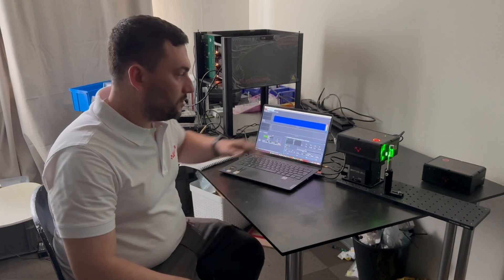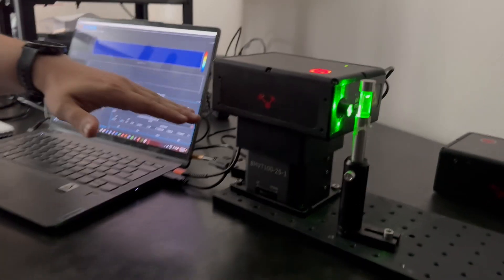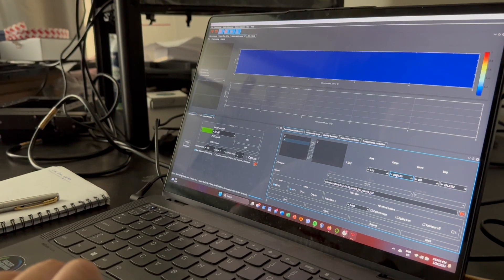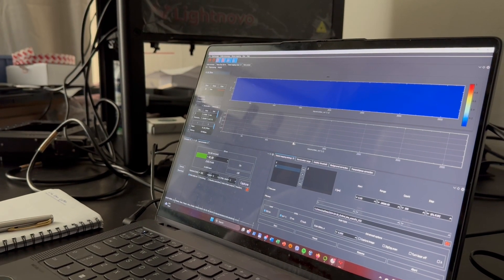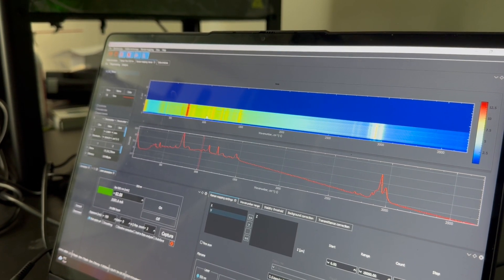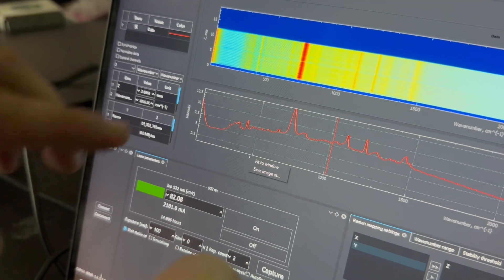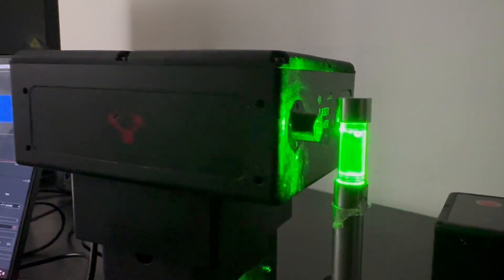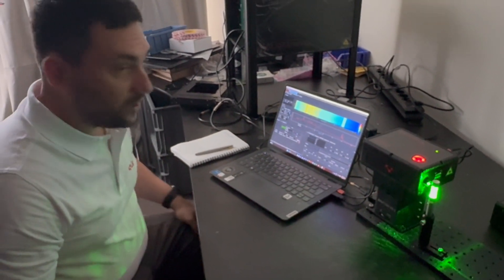Lightnovo RG Raman line scan system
Presenting our new RG Raman line scan system